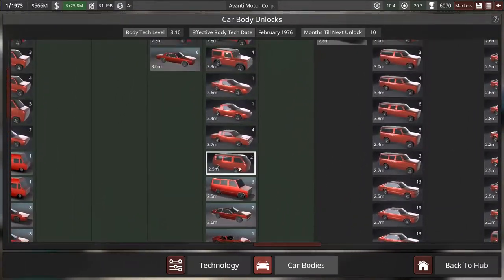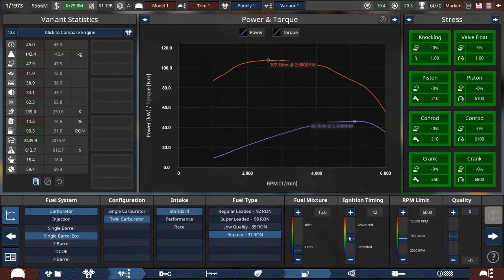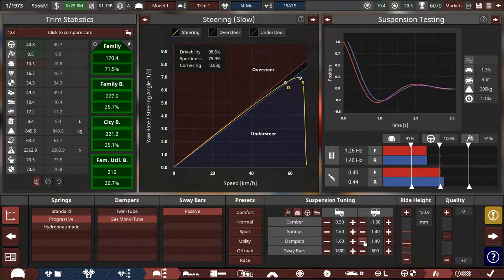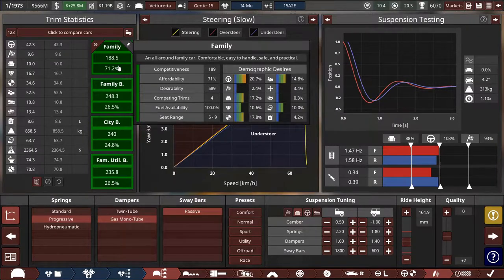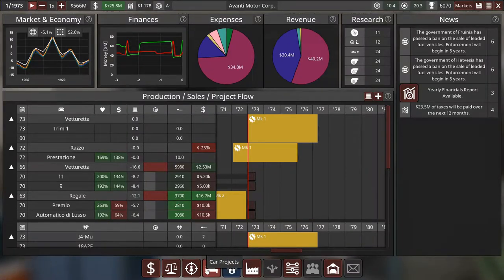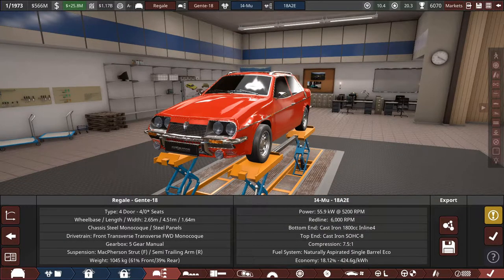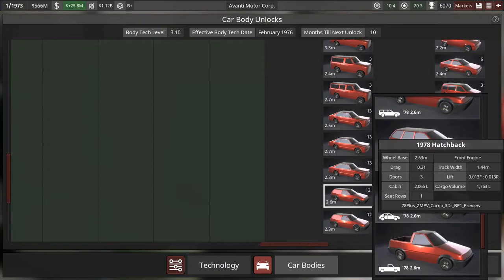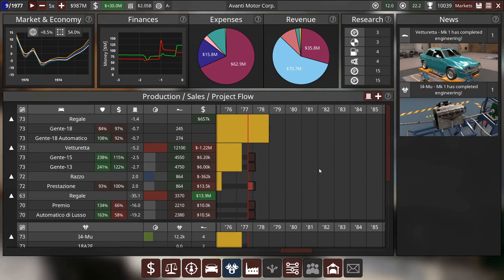Big Company Expansions! | Automation Campaign: EP 7 - Avanti Motor Corp.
Hey guys, hope everyone is doing well. In todays episode we go about replacing our two best selling cars and setting us up for the future. I hope you guys enjoy the video!